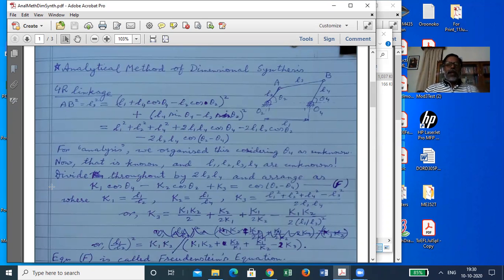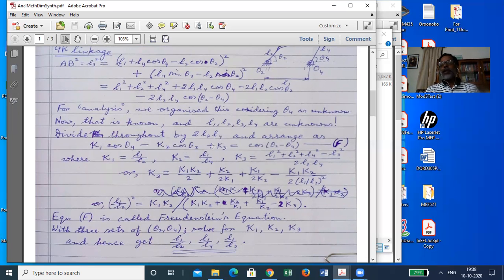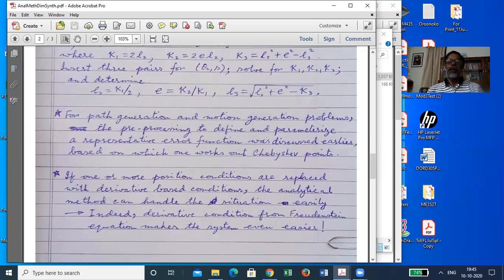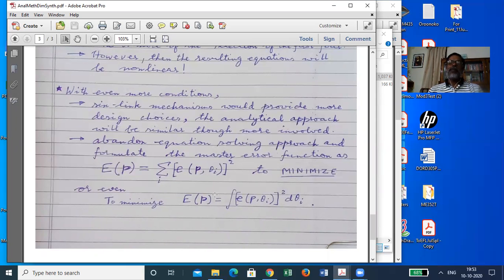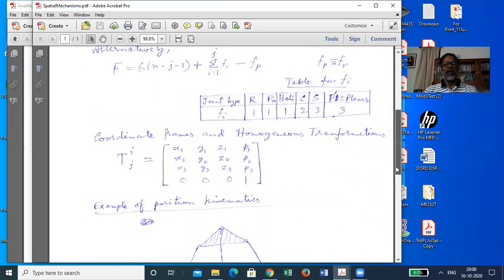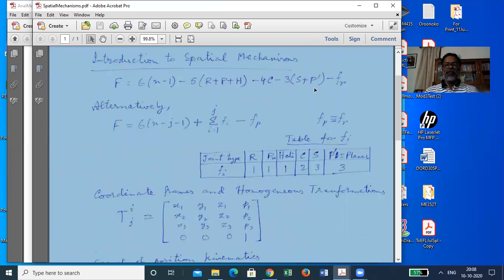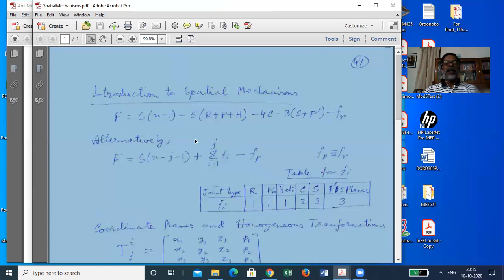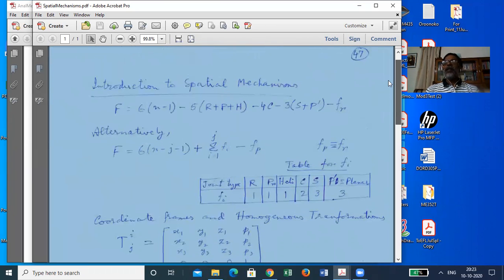ME352T: Lecture 15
Analytical Methods of Dimensional Synthesis